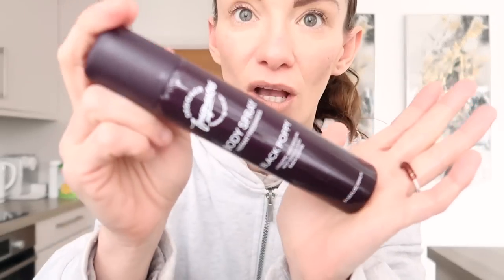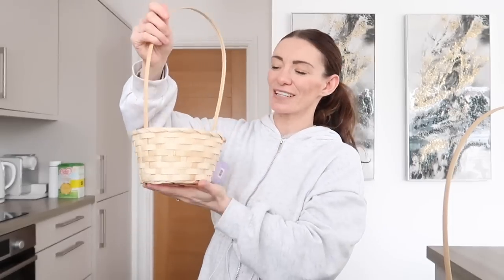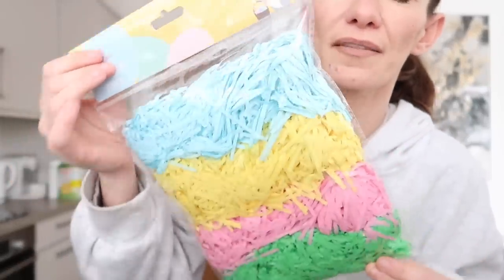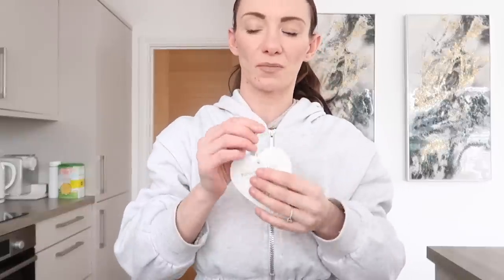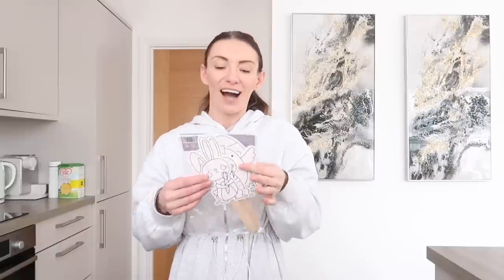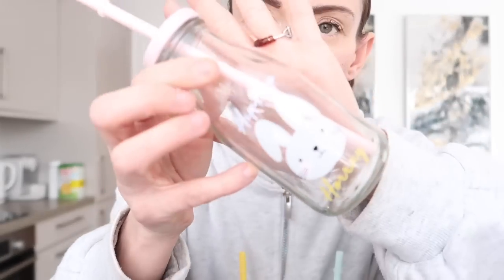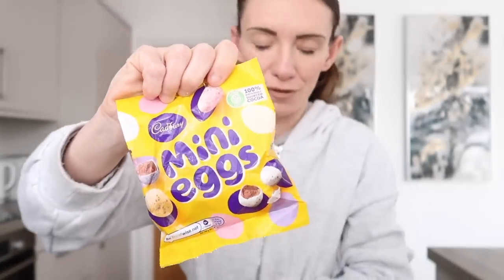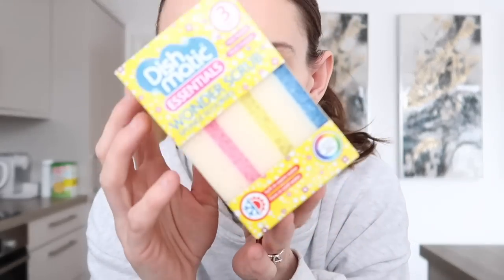2023 HOME BARGAINS HAUL // NEW IN FEBRUARY // EASTER // MOTHERS DAY HAUL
Hello Everyone! I'm back with a new home bargain haul for you in February 2023! This month, I've got a bunch of goodies for Easter, as well as a few new items for mothers day!

If your looking for some budget friendly easter gifts and easter hamper ideas for babies and kids I have a haul with some ideas for you and showing you what I have managed to pick up from home bargains for my kids this easter and my mum for mothers day.

Sending lots of love xxxxxxxx